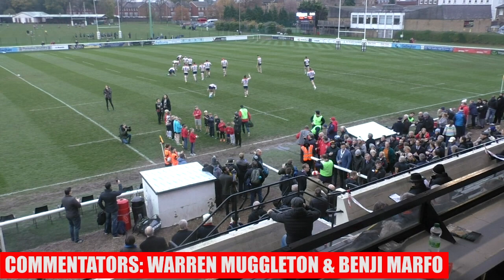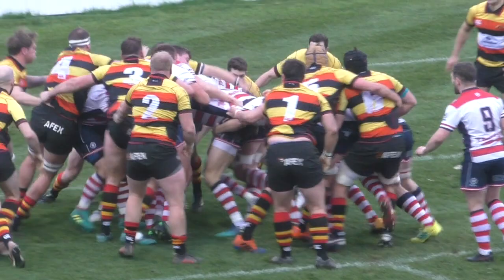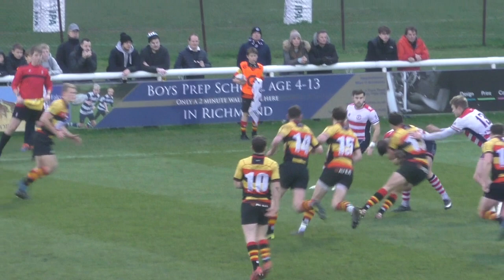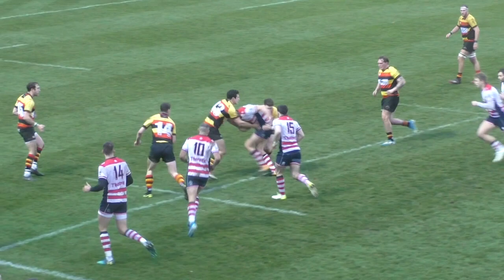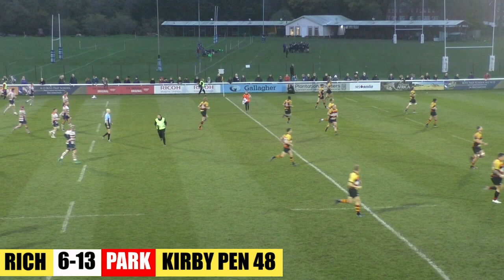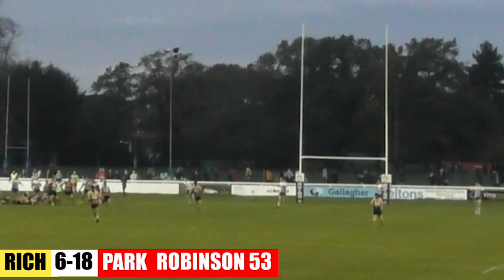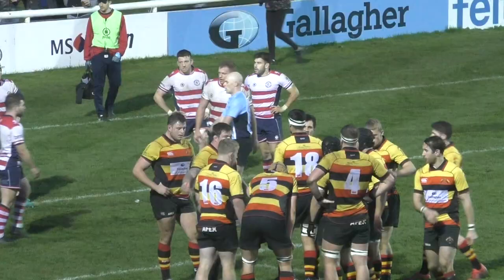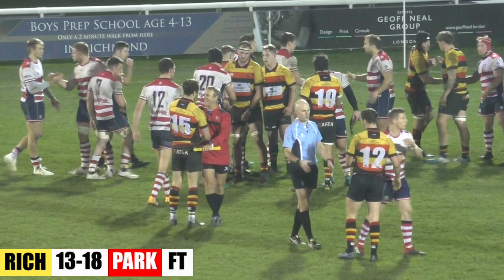RICHMOND 13-18 ROSSLYN PARK | NATIONAL LEAGUE 1 | HIGHLIGHTS | 16TH NOVEMBER 2019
London is 🔴⚪

Rosslyn Park stunned National League 1 leaders Richmond to win the table-topping London derby at the Athletic Ground!

Watch all the tries here! Match report below 🏉

Click the 🔔 & be the first to see our videos!

Richmond 13-18 Park

Kieran Power praised his Rosslyn Park side for a dominant performance against Richmond in the table-topping London derby.

Henry Robinson finished off a stunning score for Park as league leaders lost 13-18 at the Athletic Ground.

Joe Munro and Nick Scott put the visitors ahead early in the first half as Richmond’s late pressure was not enough.

“It as a very good game,” Park’s director of rugby Power said.

“We came her with a tactic to keep hold of the ball as much as we did.

“We played some good, pretty rugby which resulted in one fabulous try in the second half.

“They’re a very good side but we did our homework and came away with a great result.

“At times this season we’ve been a bit disjointed but I think that was one of our better performances as a whole XV.

“I haven’t seen [Robinson] move that quick in about three or four years.

“We played a kick game but Richmond should have played more – it went into our hands. We didn’t let them out of their half.”

Park jumped out the blocks with a driving maul after 10 minutes finished by Munro.

And the lead was doubled seven minutes later, Holland’s cross-field kick finding Scott on the right wing.

Park’s attack did not stop for half an hour before momentum shifted to the home side.

The reward came with four minutes to go, an error giving Kirby his first points from a penalty.

But Park restored the 10-point lead in the last move of the half as a high tackle saw Holland kick from 10 metres.

Richmond, though, were gifted another penalty at the restart through a high tackle, Kirby doubling his takings on 48 minutes.

Power’s men found another gear, though, and stunned the crowds at the Athletic Ground.

After some offloads between Henry Cheeseman and Munro, Dave Lewis’ kick was chased down by Robinson into the bottom-left corner after 53 minutes.

They could have hit the 20-point mark three minutes later but Holland’s 10-metre kick hit the post.

And the fly-half’s chased kick put Richmond on the attack, leading to a sin-bin for Lewis.

The home side immediately capitalised as Jesse Liston found the line on 65 minutes.

But Park held on to win the London derby, cutting the gap at the top to four points as Richmond earned the losing bonus.

Richmond director of rugby Steve Hill said: “I though Park played very well, especially in the first 10 minutes.

“They put us under pressure at our set piece and scored some really good tries.

“I was pleased with how we came back in the second half as their third try was quite fortunate against the run of play.

“We just couldn’t get over line. It was a big game but we will have to fight another day.

“Ultimately the team that gives away less penalties wins and that was Park today.

“The bonus point will be useful but it still stinks at the moment.”

Stats

Penalties conceded 6-7

Lineouts won 5-12

Lineouts lost 4-0

Scrums won 4-7

Scrums lost 0-0

Sin bins 0-1

Richmond

Tries: Liston 65

Conversions: Kirby 66

Penalties: Kirby 36, 48

Team (15-9/1-8): Rob Kirby 7; Dan Kelly 5, Cam Mitchell © 5, Tom Hodgson 6, Louis Lynagh 4; Lewis Dennett 4, Jamie Gibbs 4 (Toby Dabell 61 5); David Banfield 5 (Ken Dowding 21 6), Ross Grimstone 7 (Callum Torpey 61 6), Jimmy Litchfield 6; Byron Hodge 4, Max Crawford 4 (Liston 63); Jake Parker 5 (Chris Allman 54 5), Toby Saysell 6, Jesse Liston 7 (Tom Pashley 54 6)

Rosslyn Park

Tries: Munro 10, Scott 17, Robinson 53

Conversions:

Penalties: Holland 40

Sin bins: Lewis 63

Team (15-9/1-8): Henry Robinson 9; Ben Howard 8, Henry Cheeseman 9, Joe Munro 9, Nick Scott 10 (Jack Gash 65 8); Craig Holland 9, Dave Lewis 8 (Scott 73); Kyle Traynor 9, Tom Vaughan-Edwards 8 (Karl Gibson 60 7), Paul Doran-Jones 7 (Nick Lovell 63 7: Doran Jones 79);  Sam Twomey 8 (Dan Laventure 63 7), Gregor Gillanders 9; James Freeman 9 (Mike Macfarlane 62 7), Arthur Ellis 8, Hugo Ellis © 8

Attendance: 1,495

Referee: Joe James

HT: 3-13

Star Man: Nick Scott – Rosslyn Park